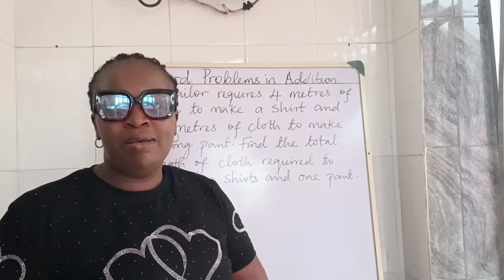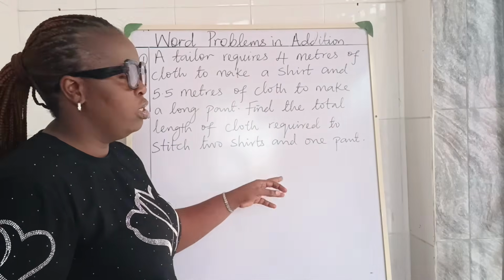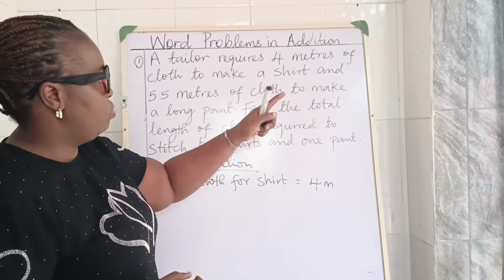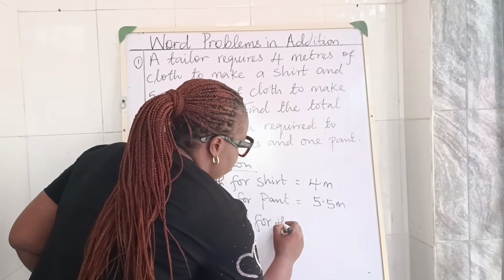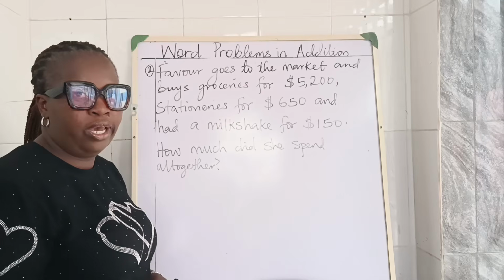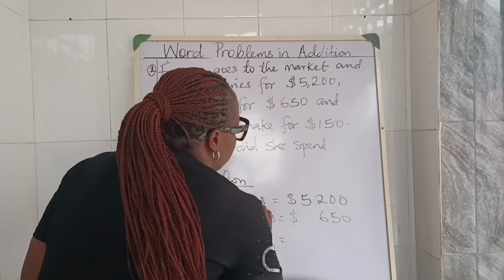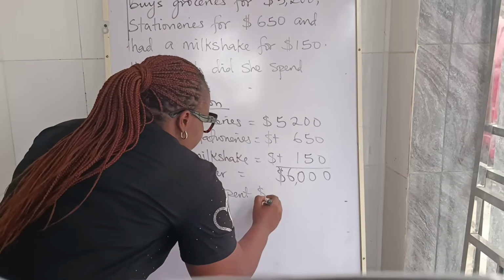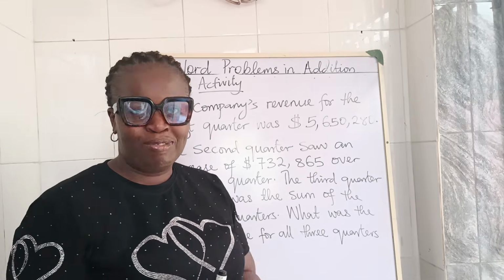Word problems in Addition @JJONLINEMATHSCLASSchannel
Addition word problems are narrative -based, real- life scenarios requiring the combination of two or more quantities to find a total sum.
They translate text into mathematical expressions, often using keywords like total, sum, altogether, combined, in all, etc.
Key steps include interpreting the text, identifying numbers and applying addition.